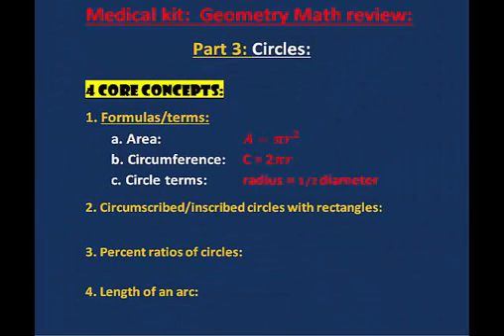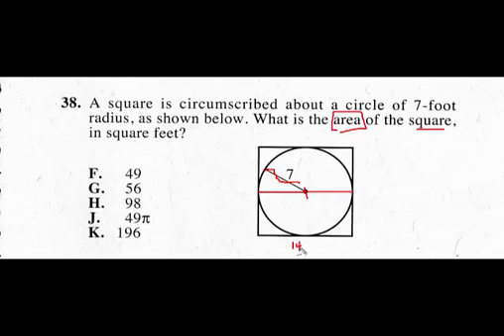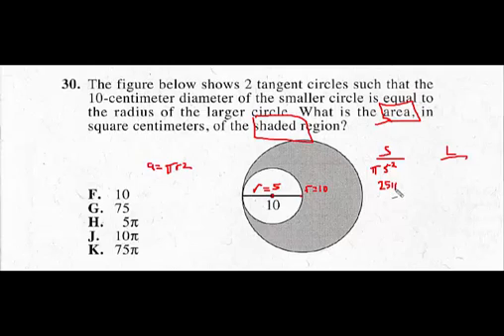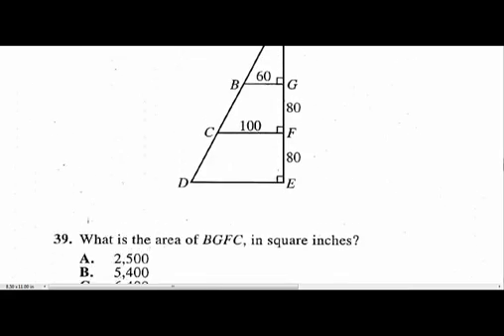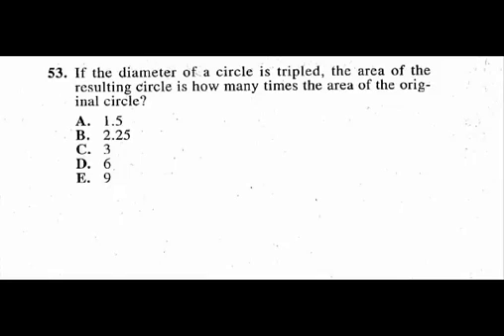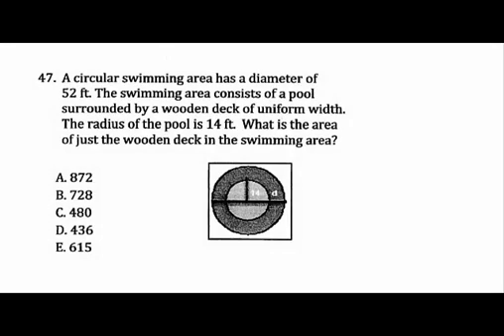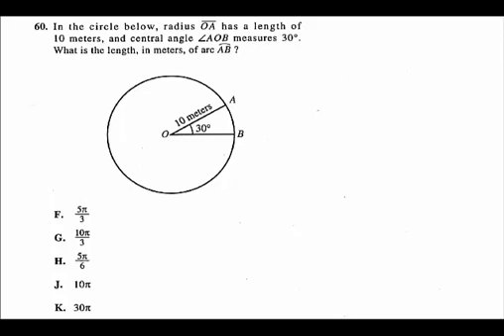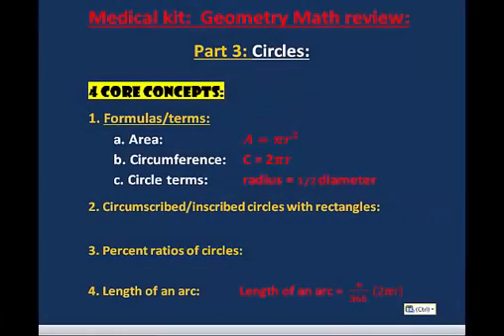M6: Geometry:Learn it: part 3